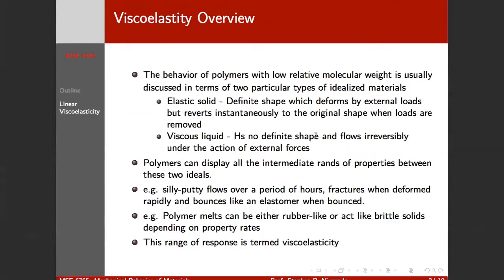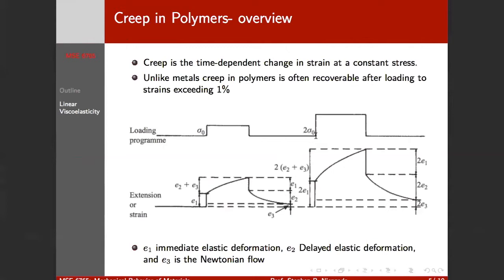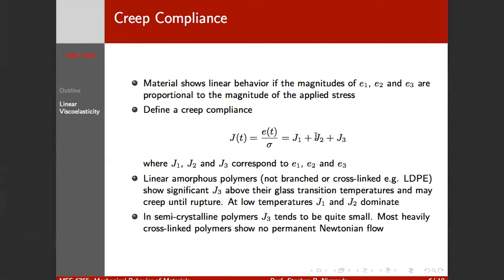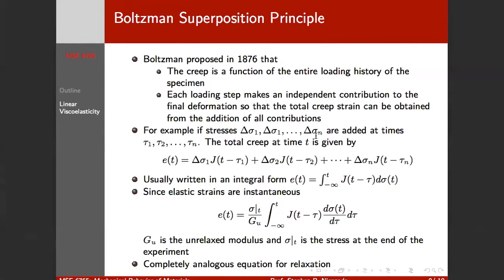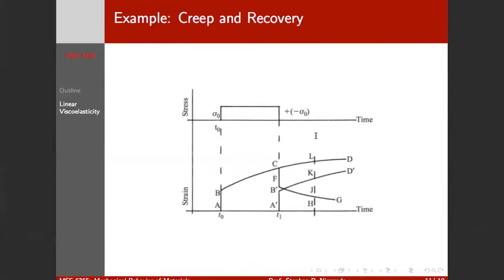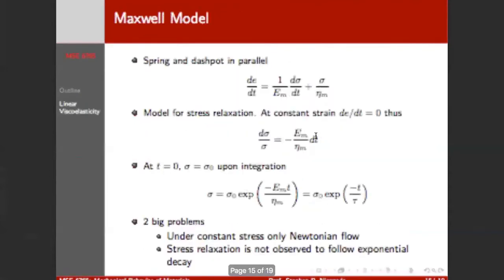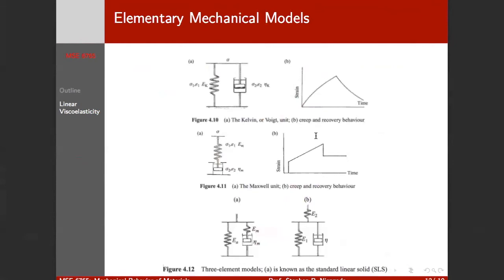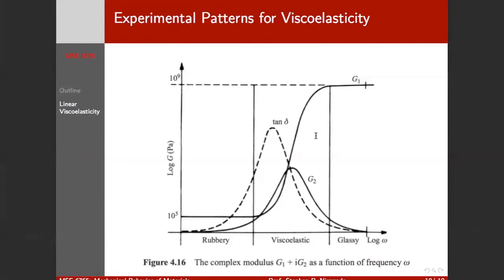MSE 6765 - 3/26/18 Viscoelasticity Part I